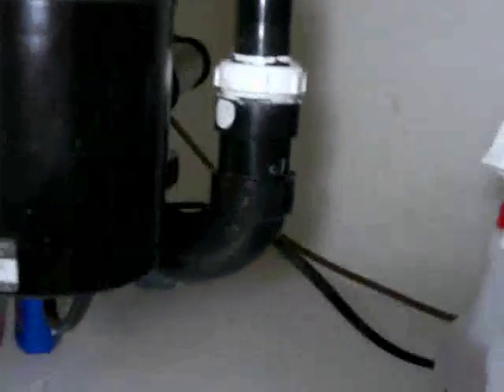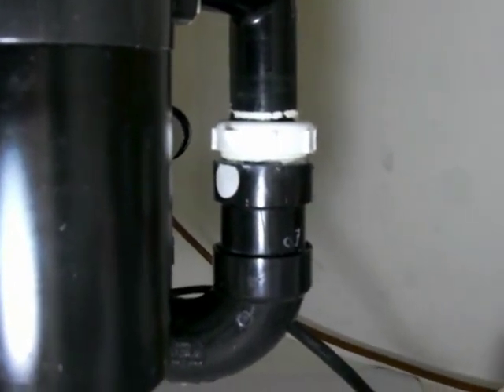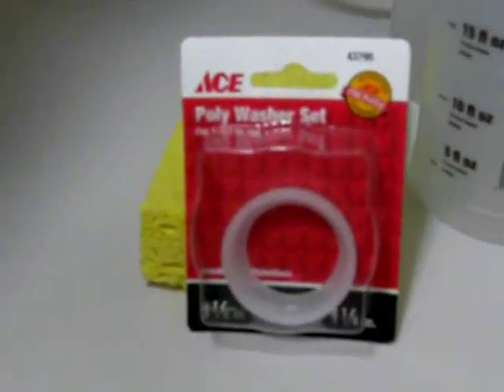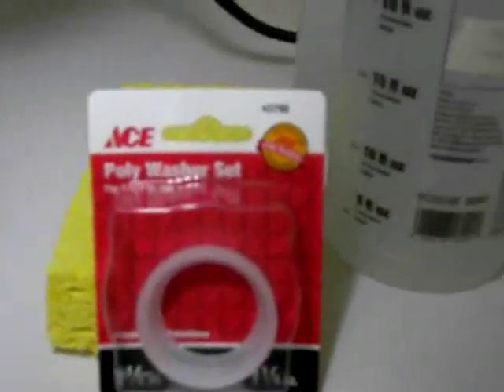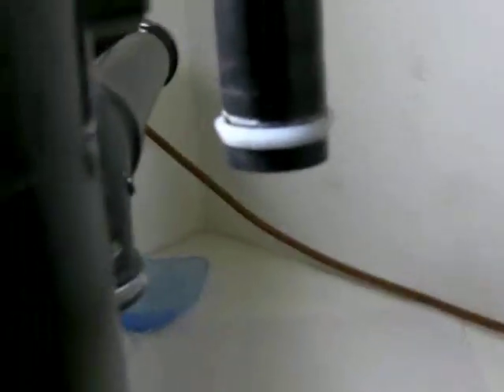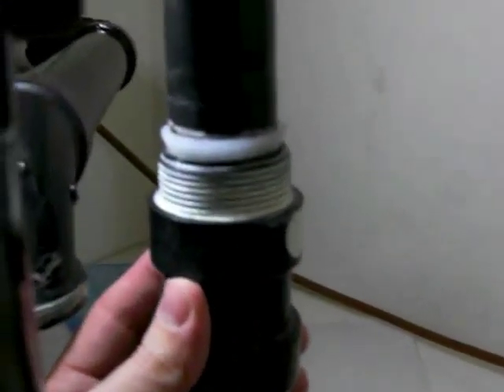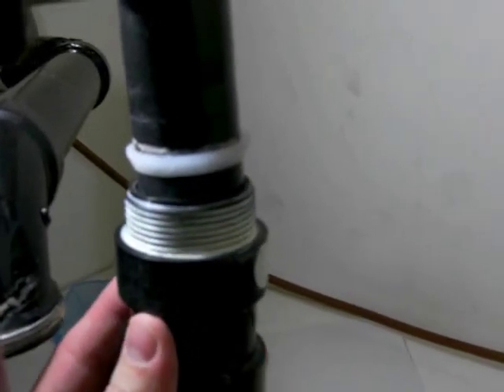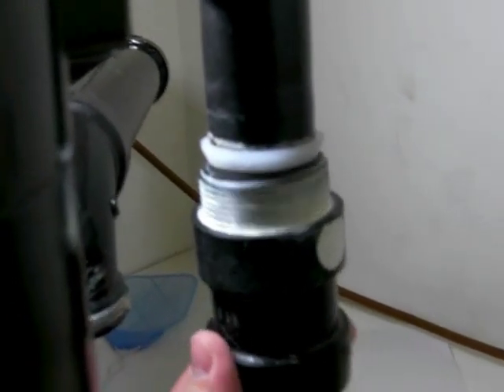Kitchen Sink Leak ... 2 of 3 ... Needs a poly washer, outside of the garbage disposal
0:52 no leaks seen
0:22 filling sink
0:27 water leaked
1:40 finding the leak
0:14 white ring wasn't seated properly?
0:09 pipe moves up and down
0:38 leaks because it's missing a poly washer
0:51 poly washer is set in place
0:29 re-do . . . the pipe wants to be at a certain height